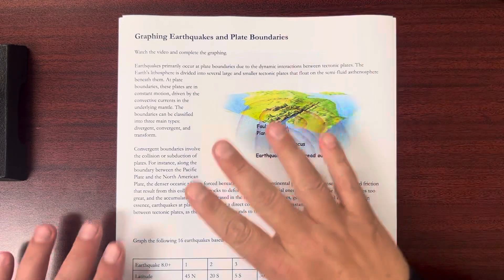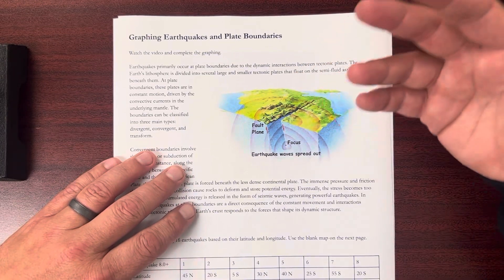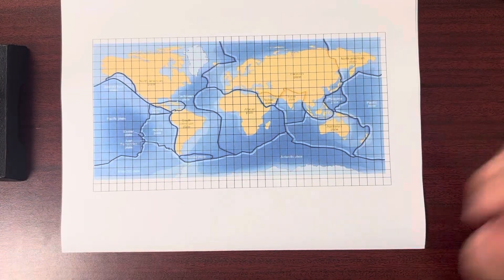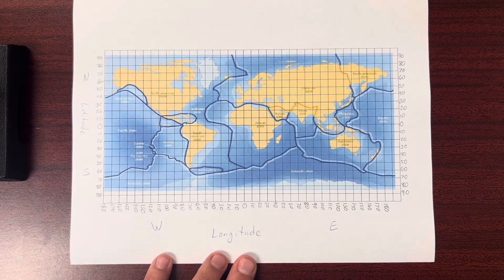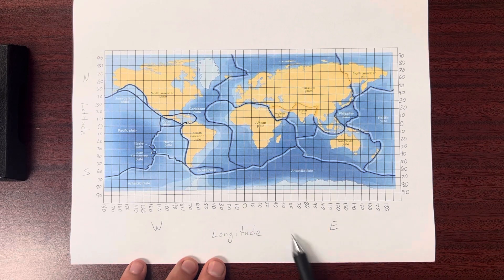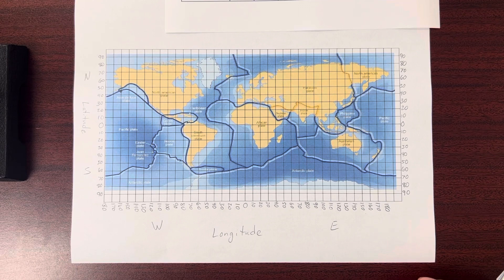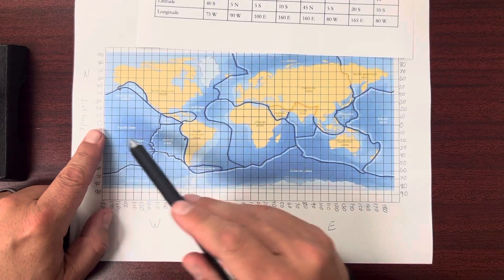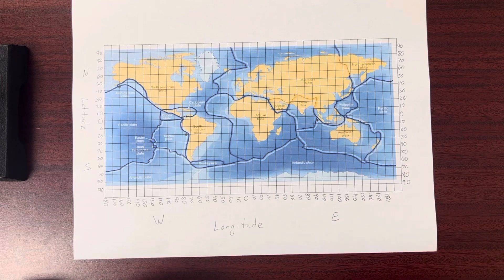Graphing Earthquakes and Plate Boundaries